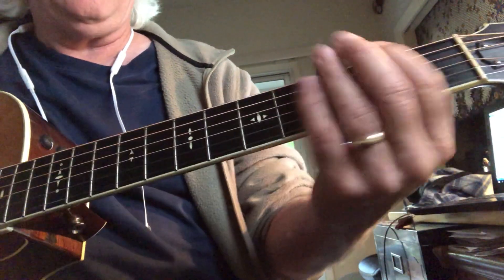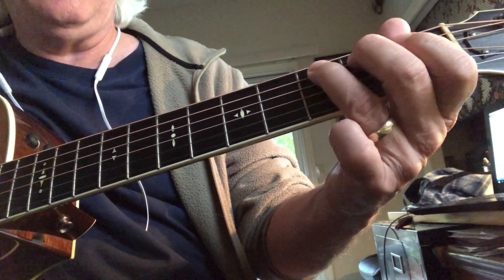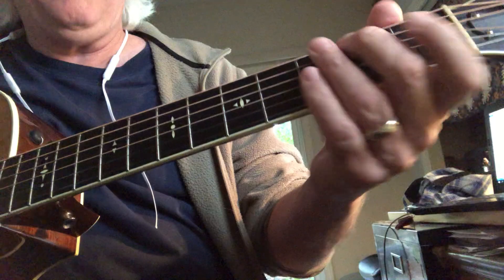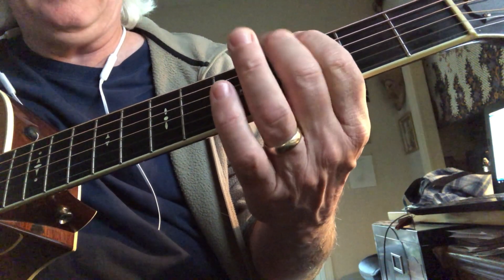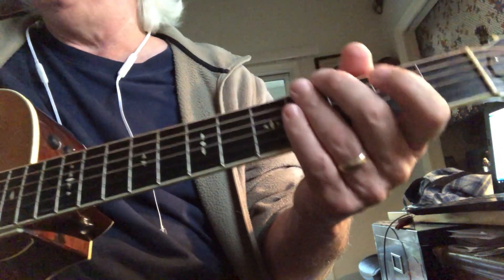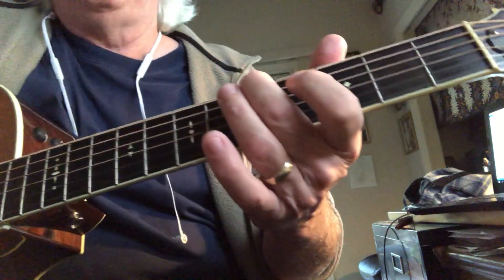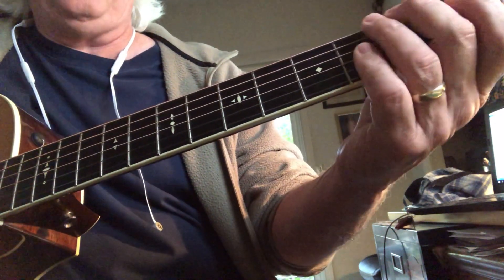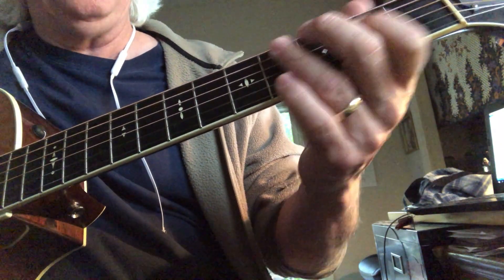BB King in D Down Low Low